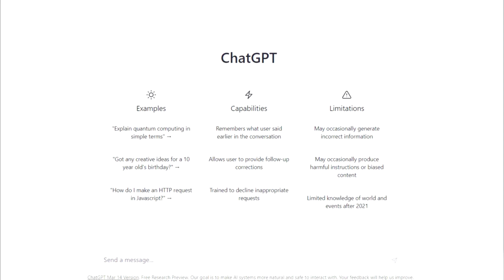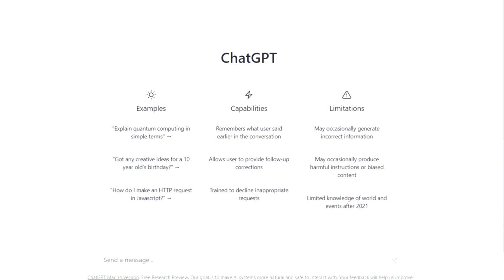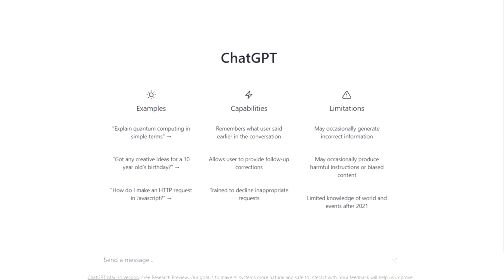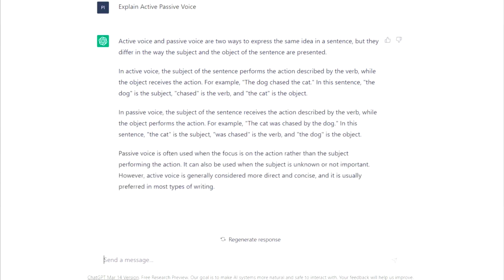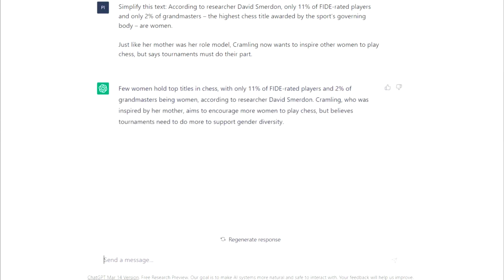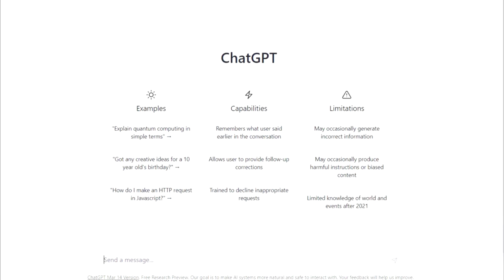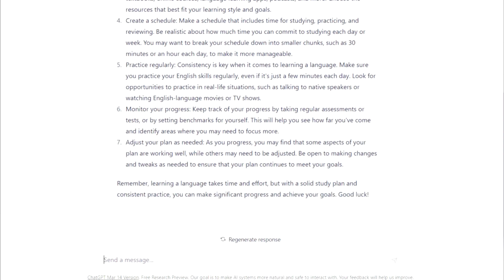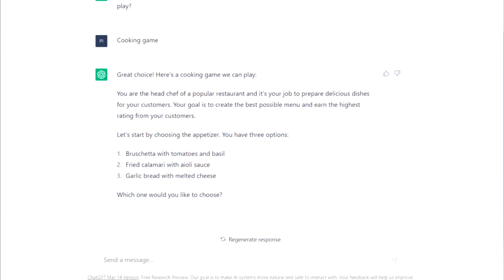Use ChatGPT to be fluent in English Language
In this video, I am giving you guys a number of ways of using ChatGPT for practicing and learning English. ChatGPT is a language module that can act as your free tutor in some ways. Watch this video to learn all the cool prompts that you can use to enhance your language-learning journey.

0:00 Introduction
01:22 Create Conversations with ChatGPT
02:34 How to ask/converse for something specific in English?
03:26 Correction of Mistakes
04:05 Vocabulary Words
04:21 Learn English Grammar with Chat GPT
04:52 Get Quizzes regarding specific topics
05:29 Simplify a text for me
06:09 Translation
06:24 Essay Outlines
06:46 English Language Quizzes
07:30 Develop Study Plan
08:09 Interview Questions
09:01 Play Language Games with it

Hey guys,
This channel is all about English vocabulary. Here, I uploaded the word of the day every day from English language and it's meaning in English, Urdu or Hindi. To explain the word more we make sentences as well and that is also explained in Urdu or Hindi. As the channel progresses we will start having more content related to the English language and learning the English language as a second language.

FAQ:
1. Where are you from?
I am from Pakistan.
2. What is your profession?